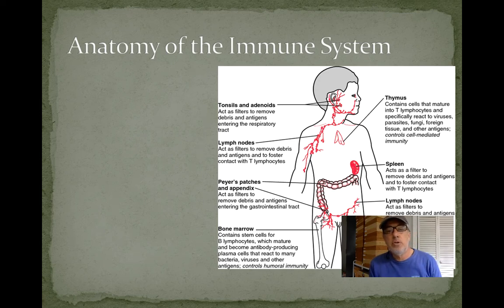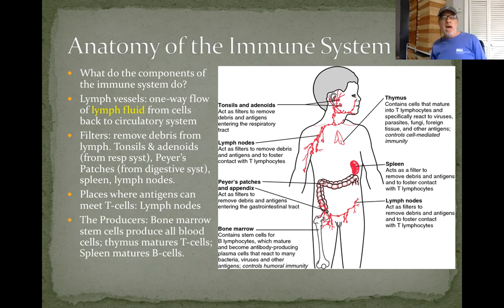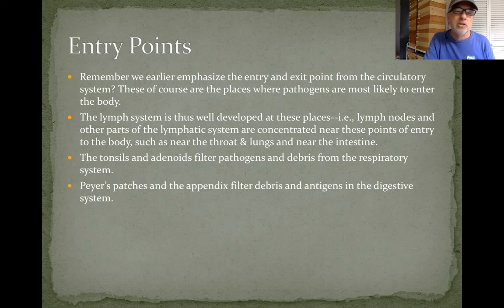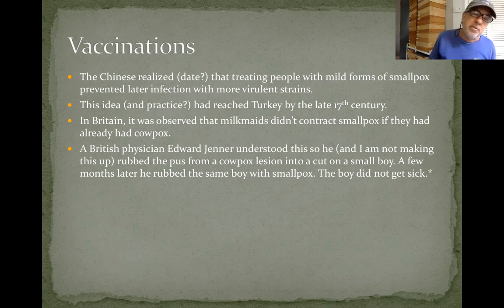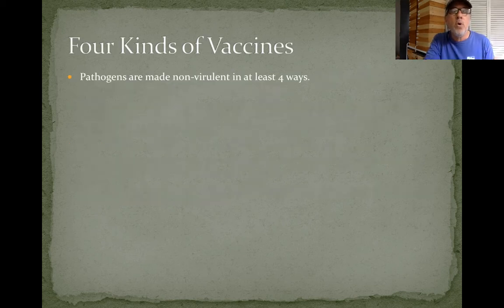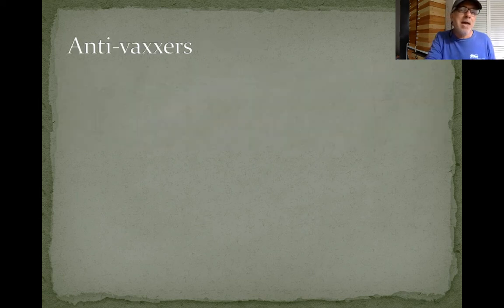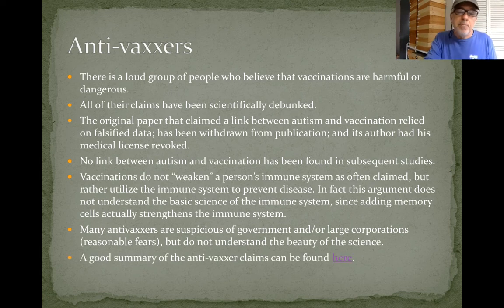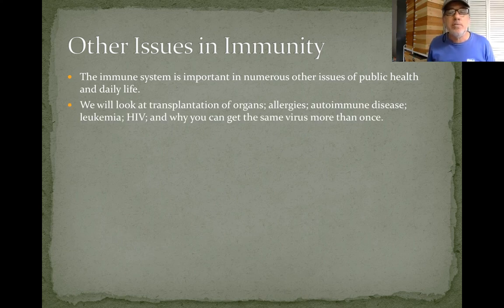Immune System 3: Anatomy & Vaccinations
I discuss the  structure and function of the immune system and also vaccinations.